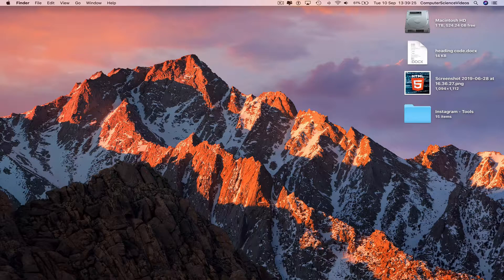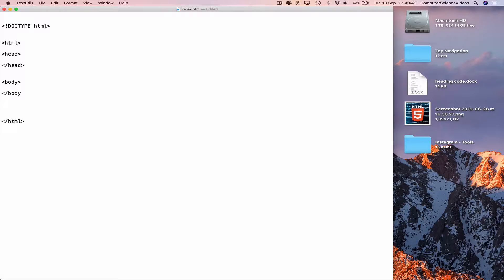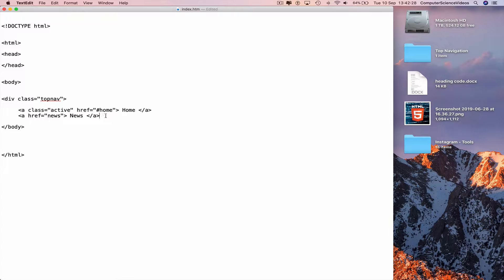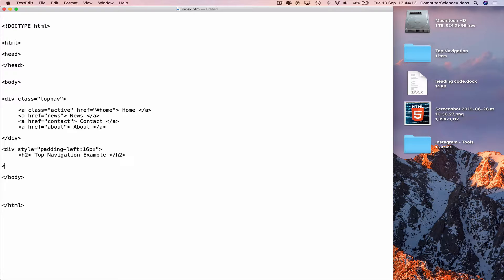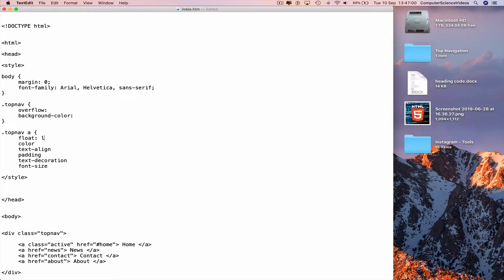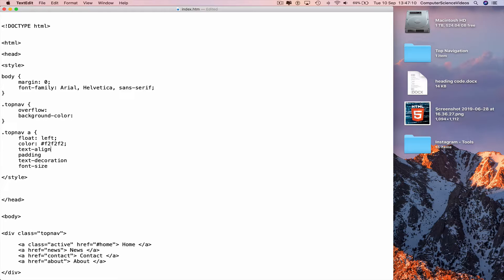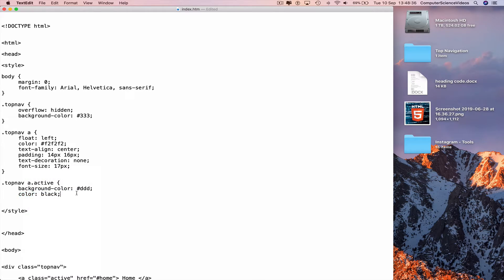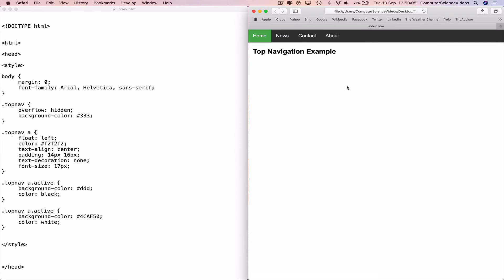How to CODE a Basic Top Navigation Bar Using HTML & CSS | New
A 10 Minute video that shows you how to create a Basic Top Navigation Bar using HTML & CSS